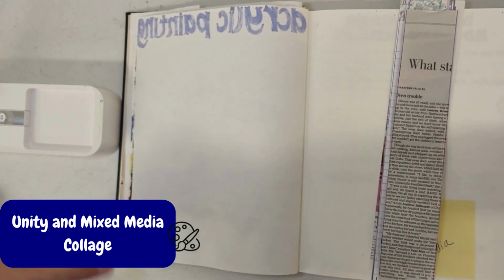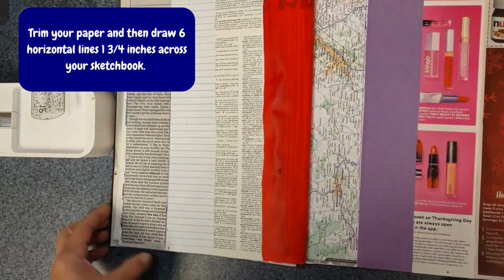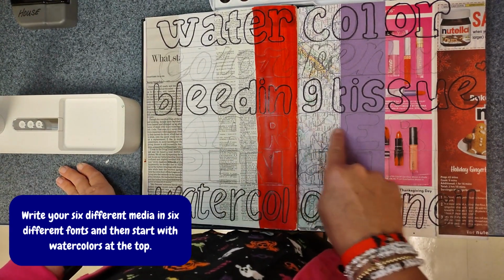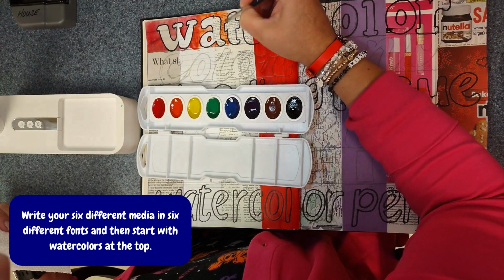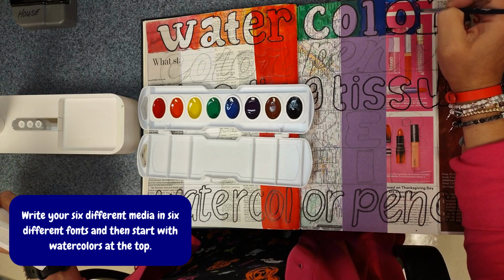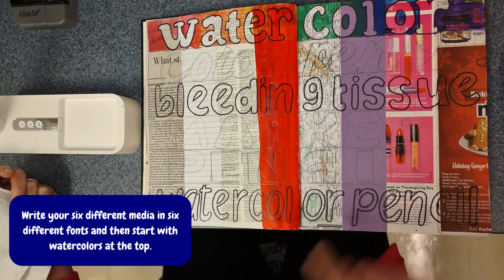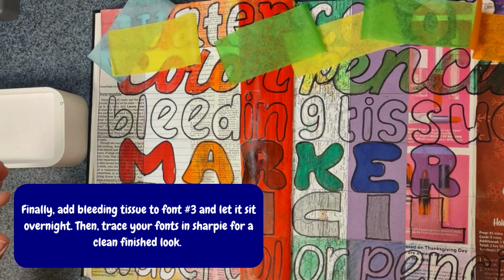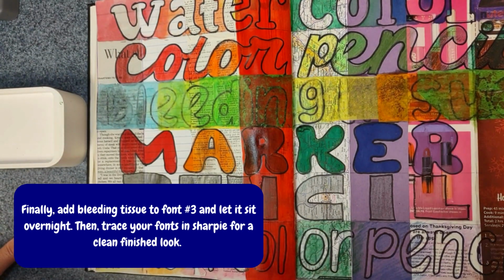Unity and Mixed Media 🎨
You will learn how to create a mixed media collage from start to finish with an emphasis on the principle of design UNITY.